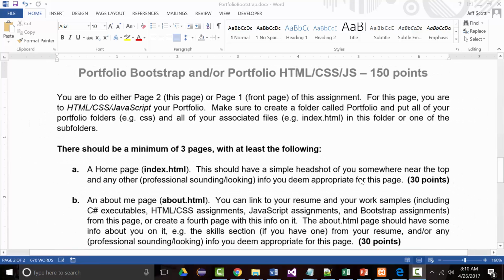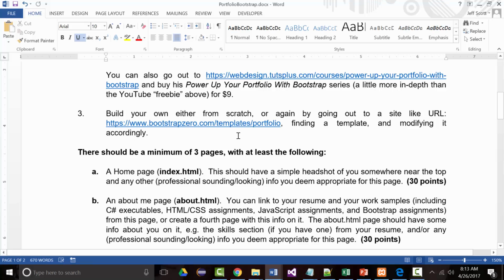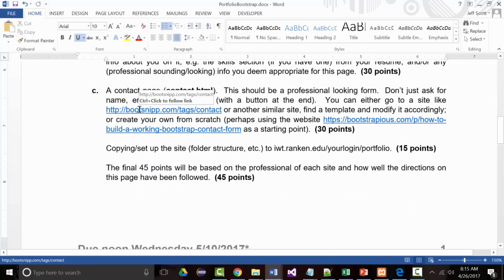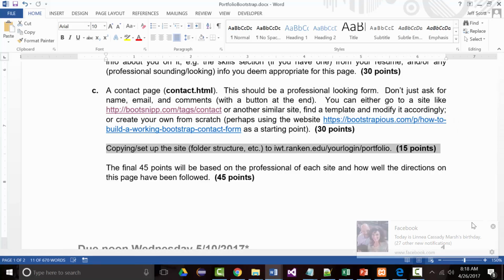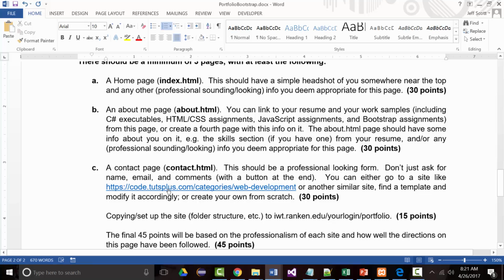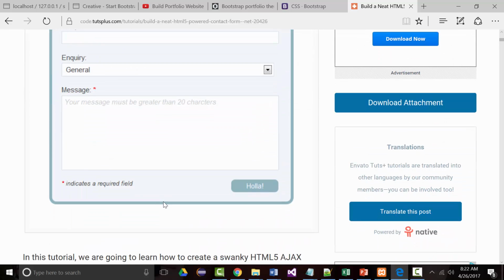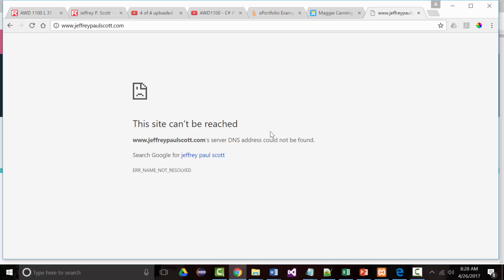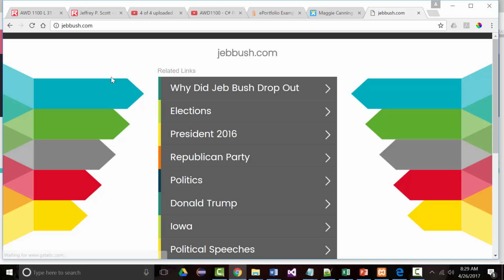AWD1100 - Updated Portfolio Assignment Explanation - 04-26-2017